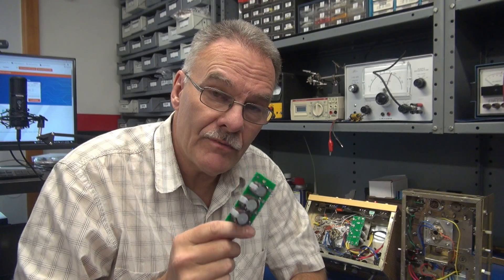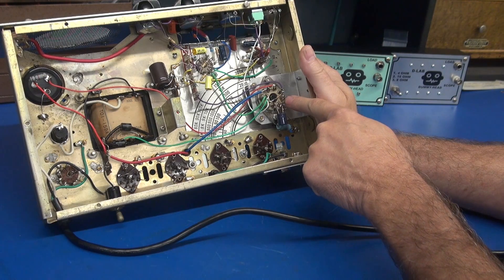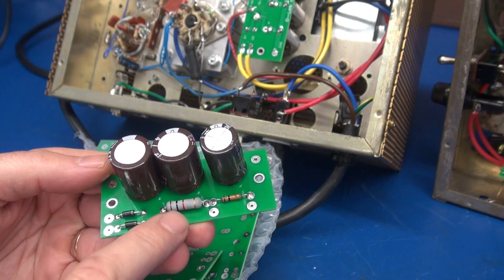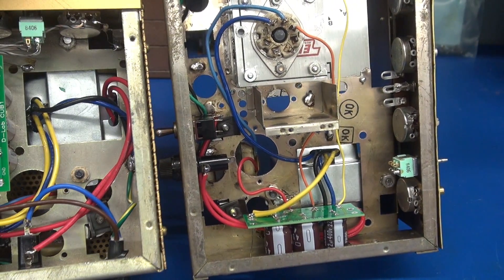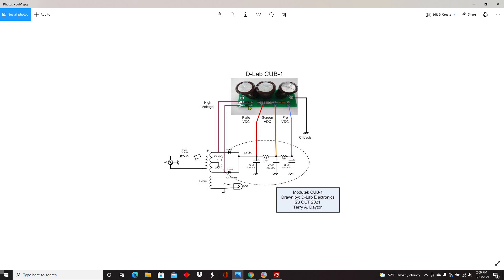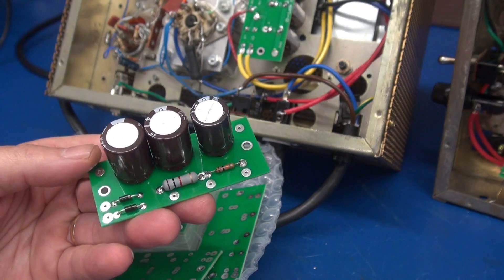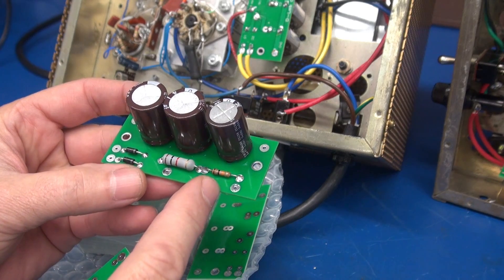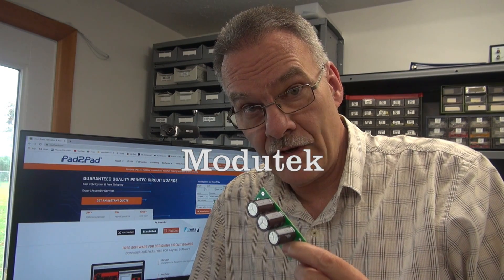D-lab Tube Guitar amp Power supply Modular design The Beginning of a Grand Kit Project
Modutek, D-Labs new kit amp series has launched! I have a complete line of modules in the works. Soon, you will be able to construct a tube amp using modules rather than eyelet boards. Easy method, create your dream amp. I have teamed up with Pad2Pad for the designs. These boards are very robust, not cheap OS quality. This is my dream project coming to life! More exciting developments are soon to be announced!